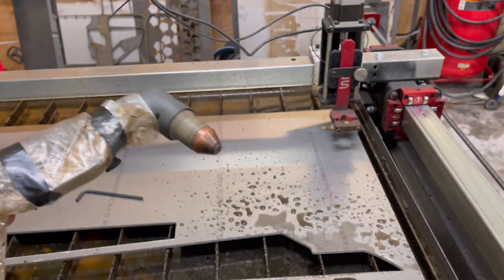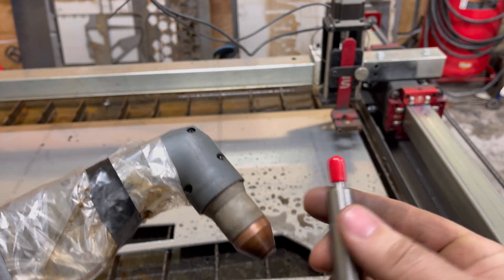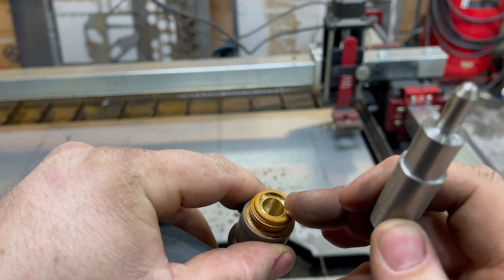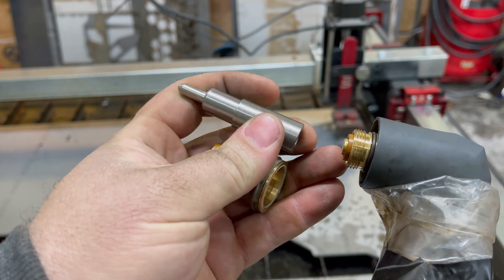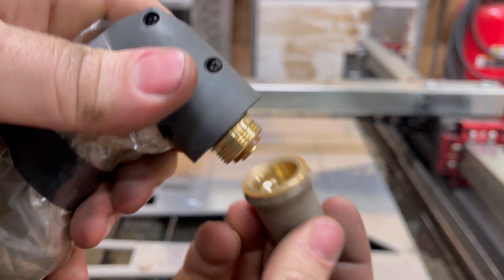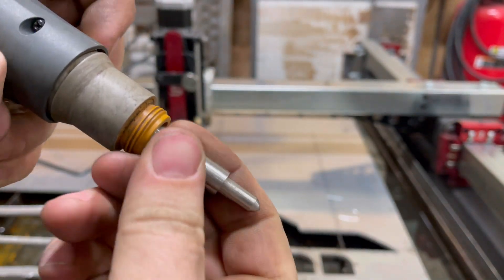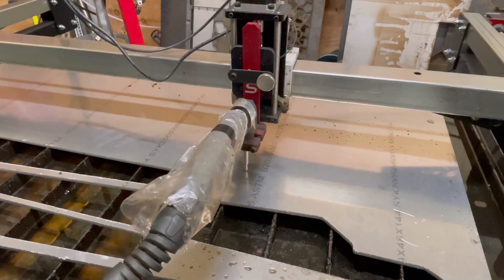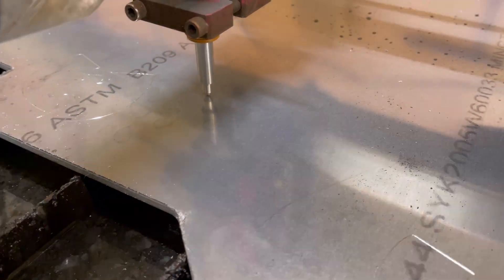Easy Scriber Ez Crossfire Pro Razorcut X45 setup and troubleshooting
I got an easy ez scribe for my razorweld x45 cnc plasma on the langmuir crossfire pro. Had to modify the scriber to make it fit the torch and put a bungee on the z axis to counter the slop in the touch off sensor. Hope this helps you with your setup. I followed ez scribers settings for sheetcam. But had to set cut height at 0.001” for the touch off to happen.